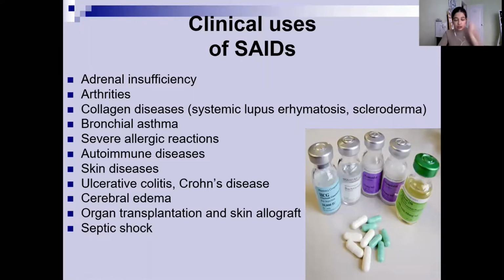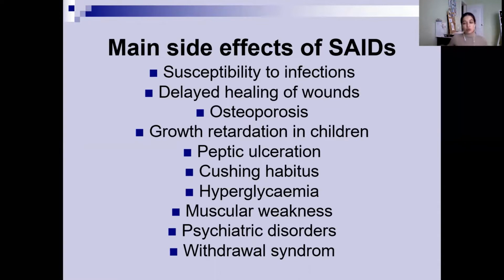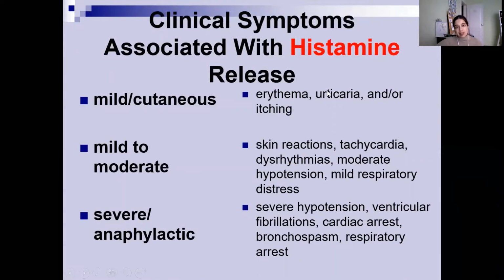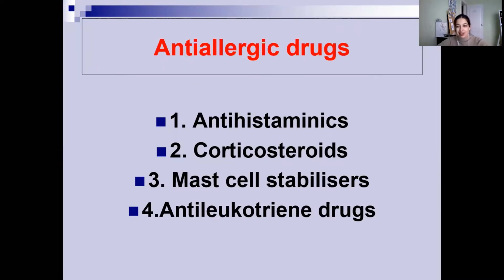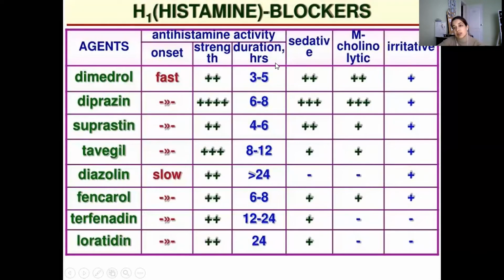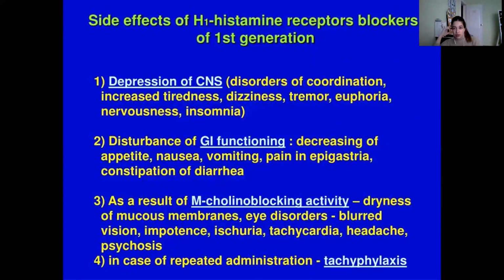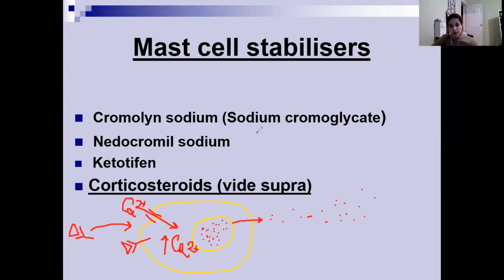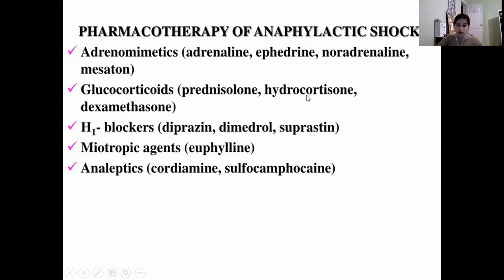Mechanism of action of SAIDs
* Contents *
00.00  Mechanism of action of SAIDs